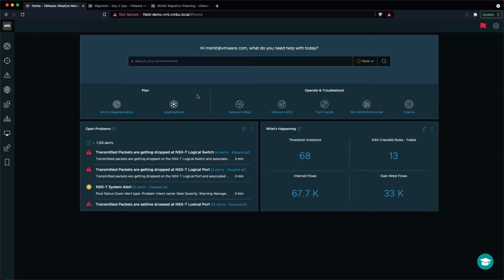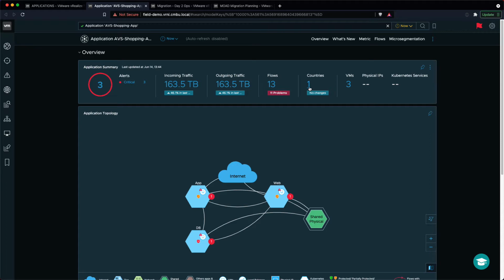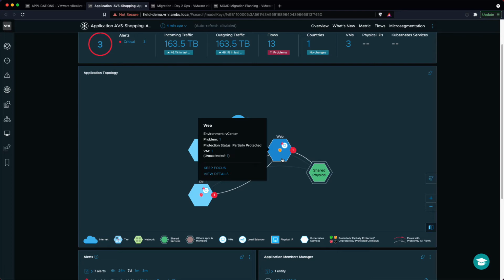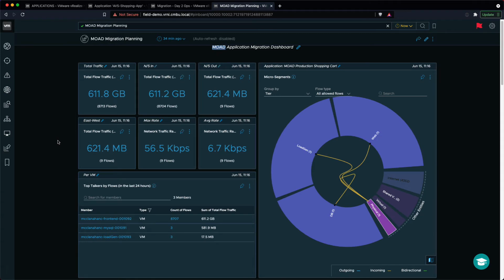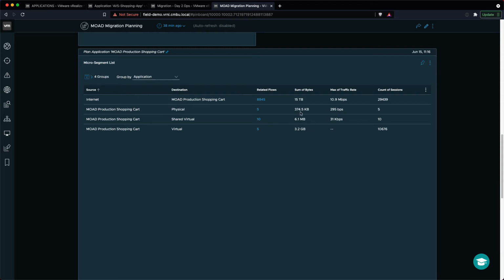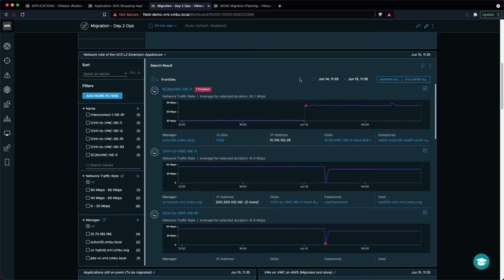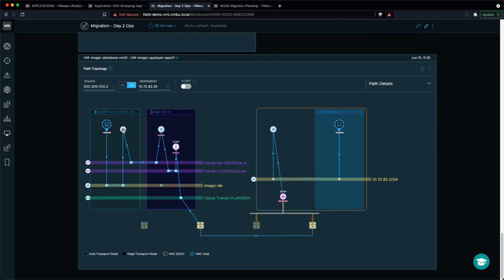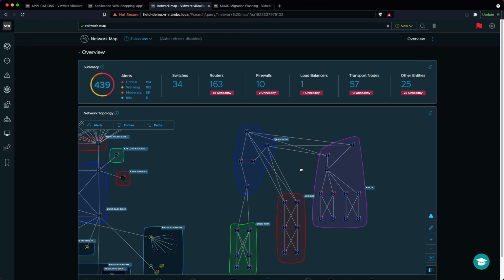Introduction VMware Aria Operations for Networks (vRealize Network Insight) Azure VMware Solution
Want to know how vRealize Network Insight can help you manage and migrate to an Azure VMware Solution Cloud? Check out this introduction video!
[00:00] Intro
[01:07] Applications & Discovery
[04:10] Application Network Troubleshooting
[11:15] Migration Planning
[17:54] Migration Monitoring
[25:45] Network Map